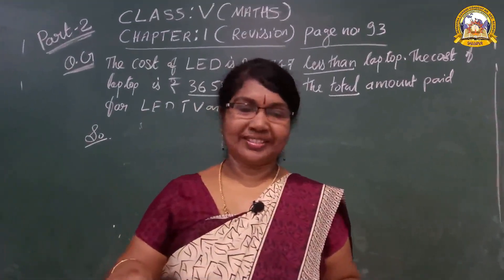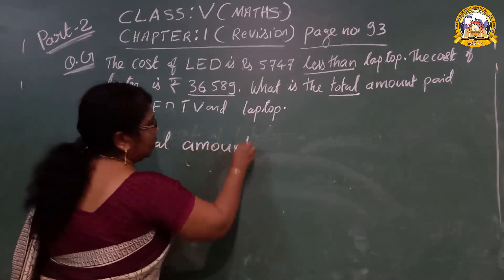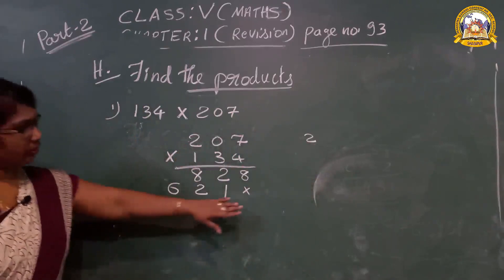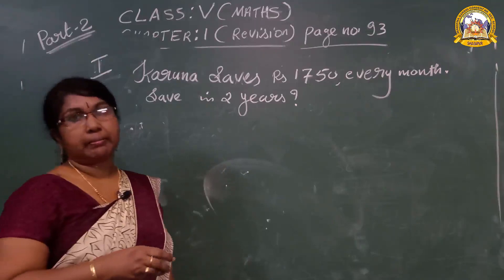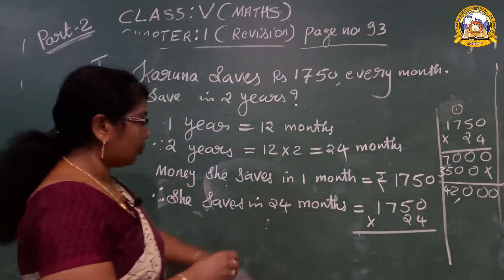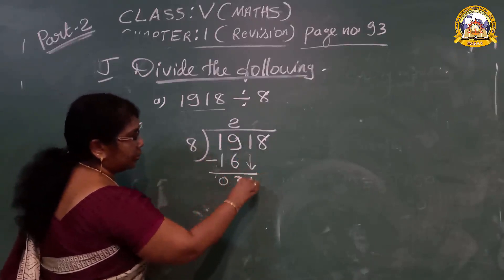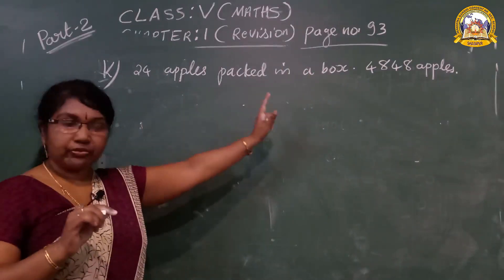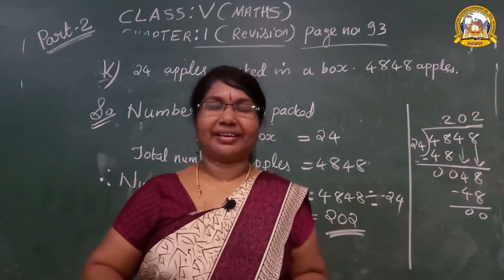MGCS E-CLASS ROOM# Class 5# Maths Chapter 1 #02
Educational Vedios for E-Class room# Mahatma Gandhi Convent School, Shajapur.